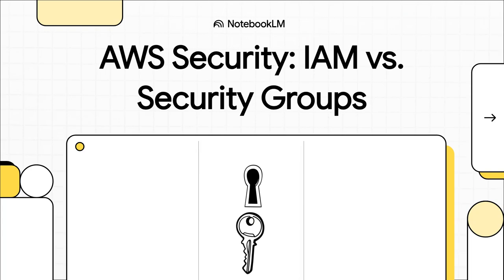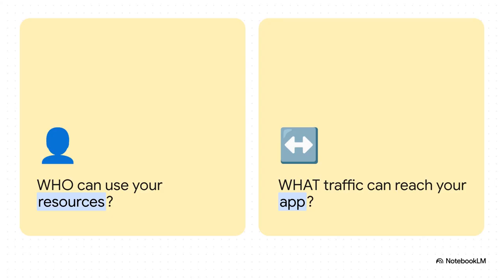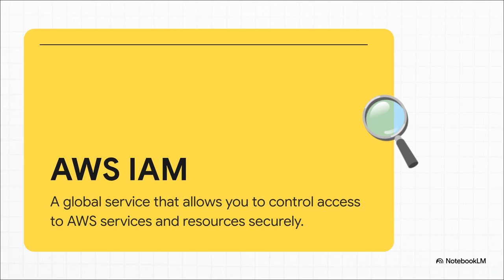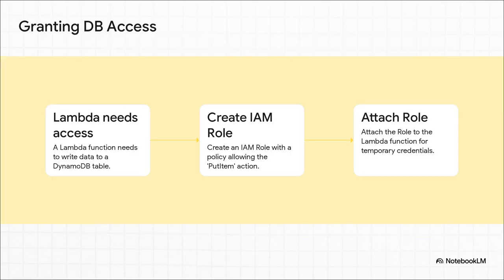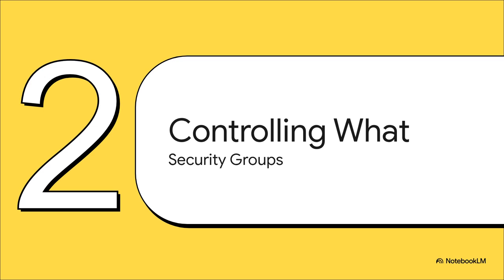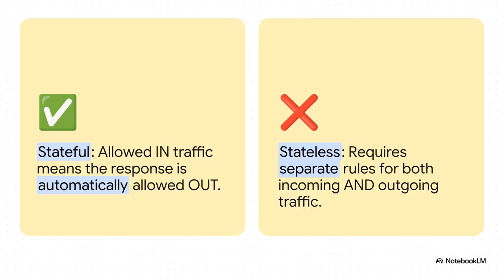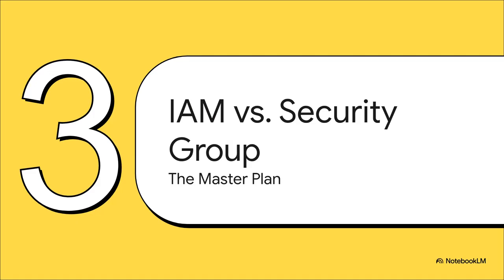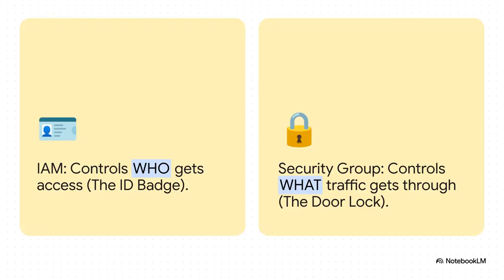AWS Solutions Architect - IAM & Security Groups